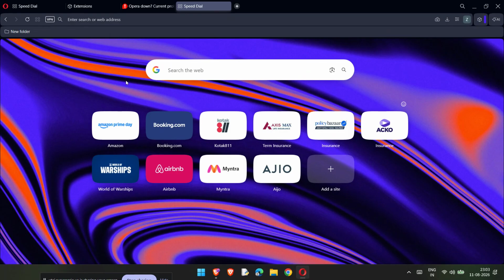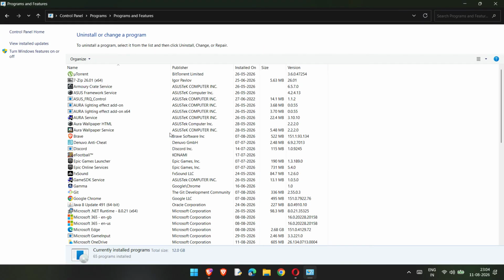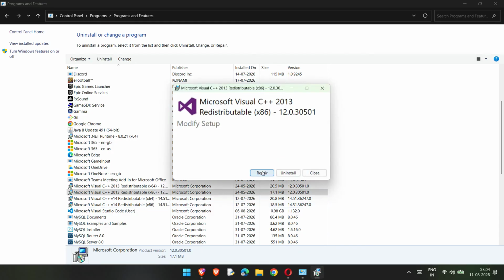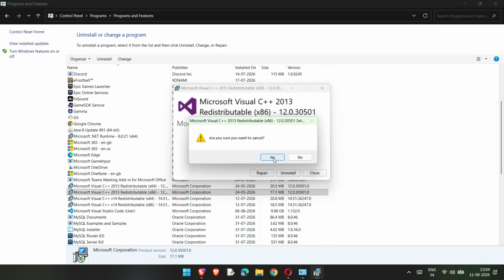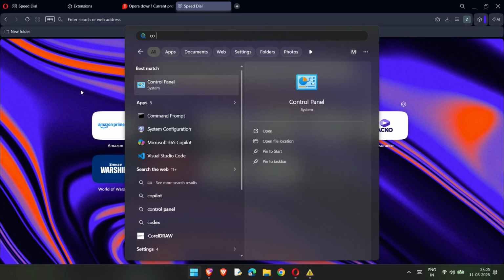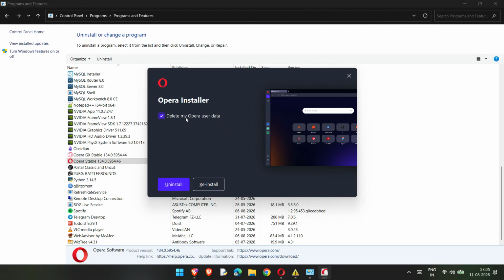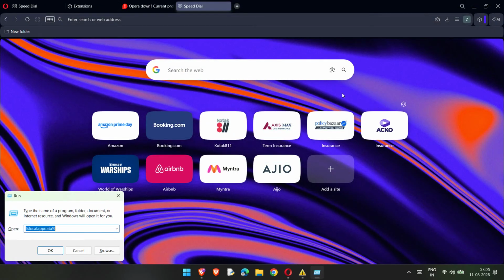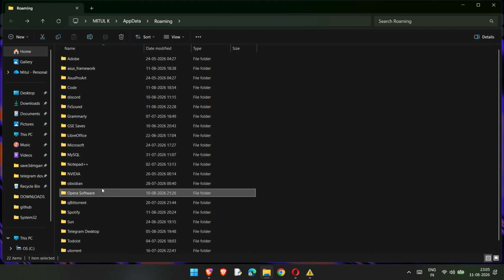Fix Opera Application Error (Step By Step Guide)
Learn how to fix the Opera application error on Windows by repairing Microsoft Visual C++ Redistributables, uninstalling Opera, and removing leftover profile data.
This step-by-step guide helps solve startup crashes, broken profiles, and launch issues so Opera can run properly again.

🕚Timestamps:
00:00 Intro
00:22 Repair Microsoft Visual C++ Redistributables
01:19 Restart Your PC
01:31 Uninstall Opera And Delete Browsing Data
02:08 Remove Leftover Opera Software Files
02:32 Recap And Final Tips

✍️What You'll Learn In This Video:
• How To Repair Microsoft Visual C++ Redistributables
• How To Restart Windows After Repairing System Components
• How To Uninstall Opera And Delete User Browsing Data
• How To Remove Leftover Opera Software Files
• How To Fix Opera Application Error On Windows

💡Pro Tips For Fixing Opera Application Errors:
• Repair all Microsoft Visual C++ Redistributables from 2015 and newer for best results
• Always restart your PC after repairing system components
• Delete Opera user browsing data during uninstall to remove corrupted profiles
• Check %AppData% for leftover Opera Software folders after uninstalling
• Reinstall Opera only after cleaning out old files for a fresh start